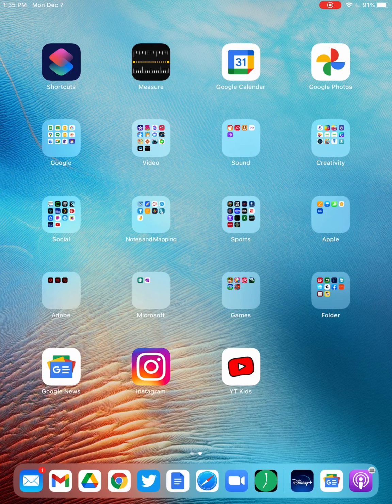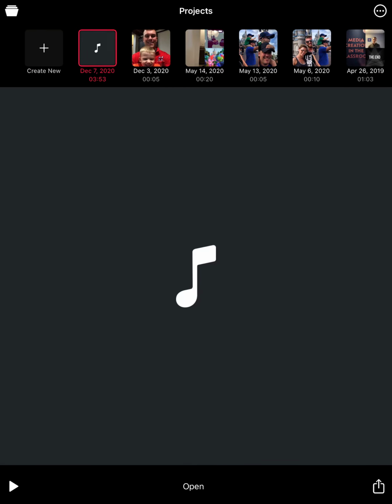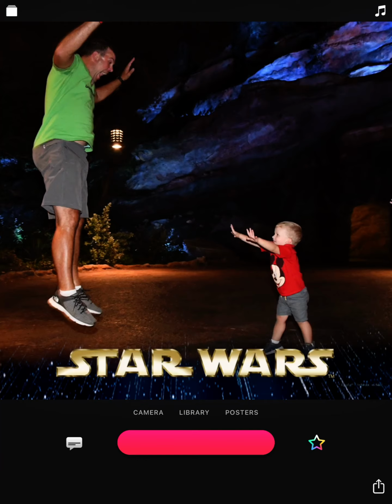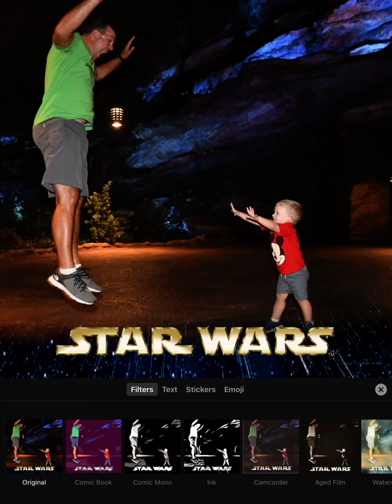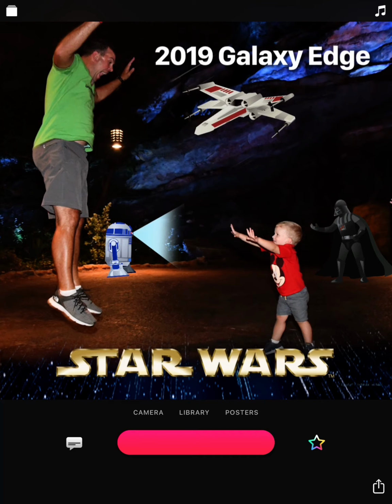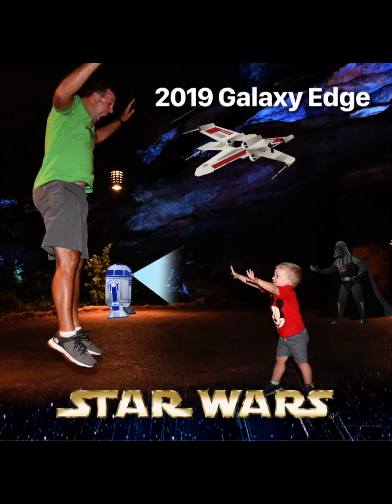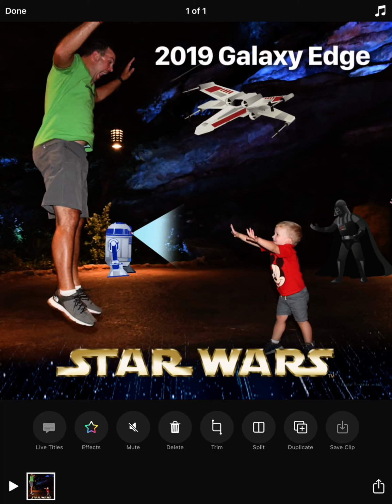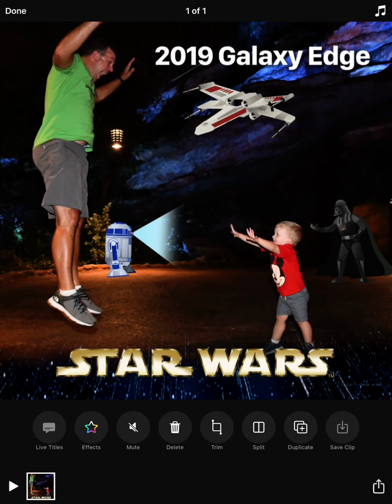How to Make Awesome Images with Apple's Clips!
Clips is often known for allowing you to make great short videos, but did you know you can also make awesome images! Check out the video to learn how!